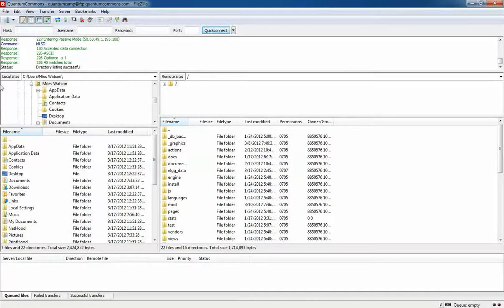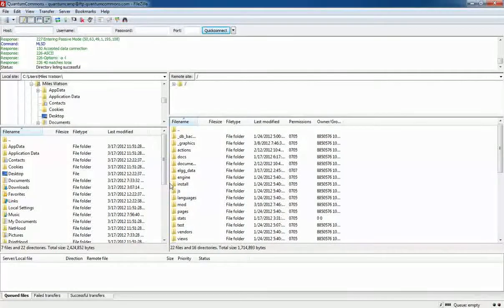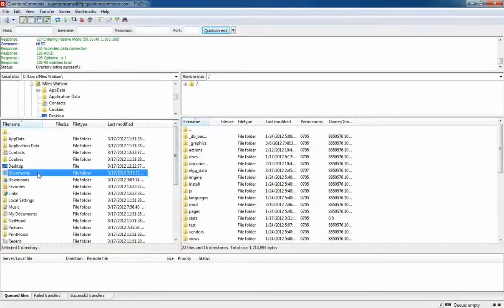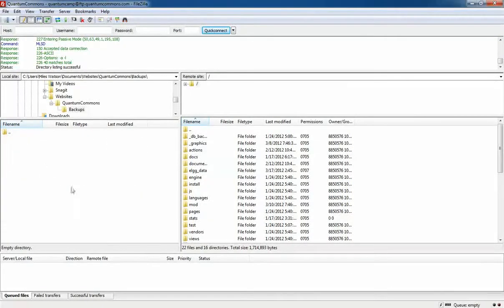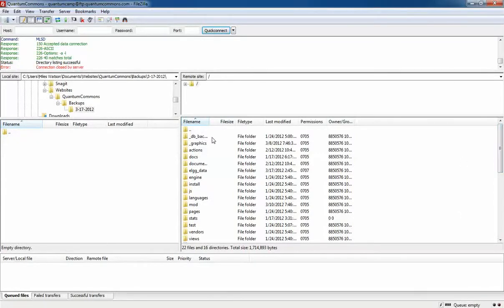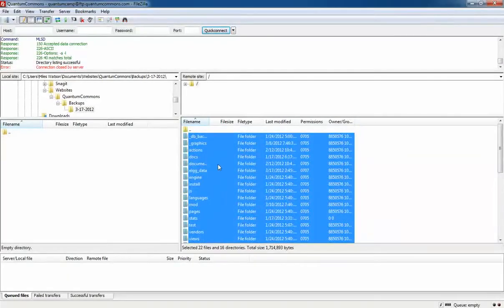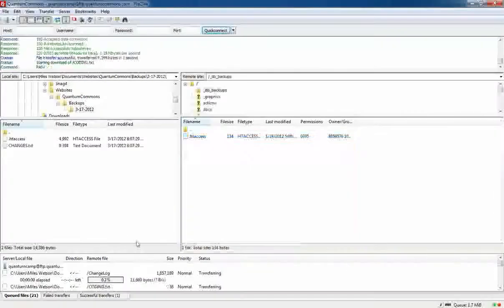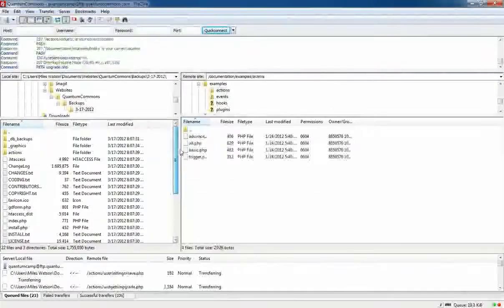How to Backup Your FTP Files With FileZilla HD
How to Backup Your FTP Files With FileZilla